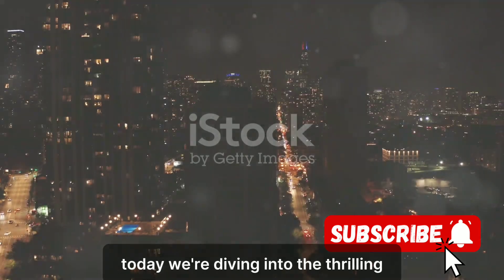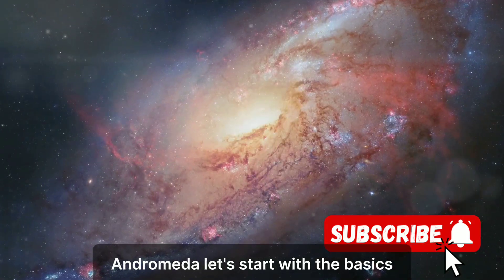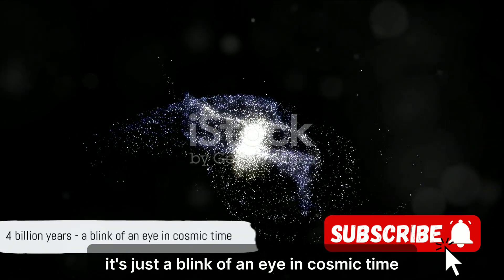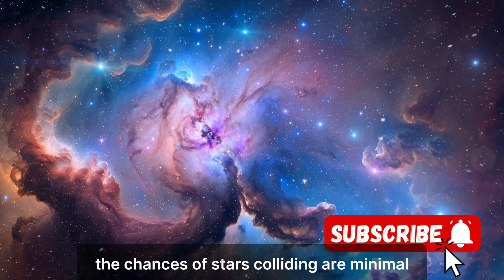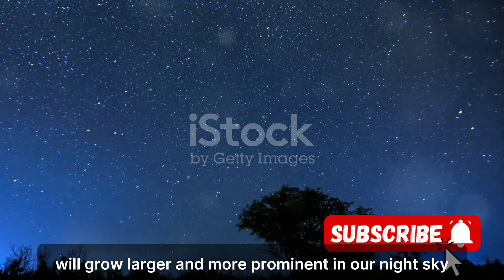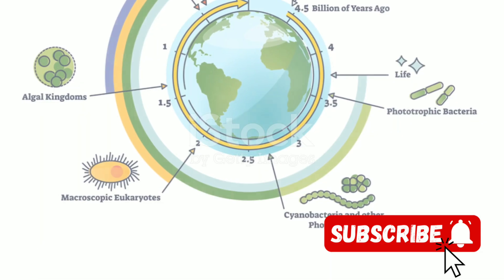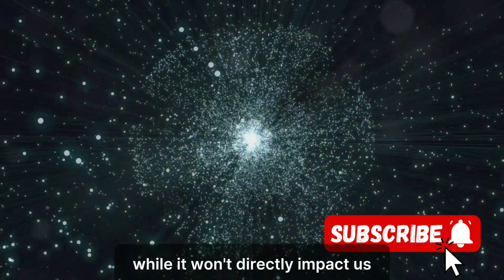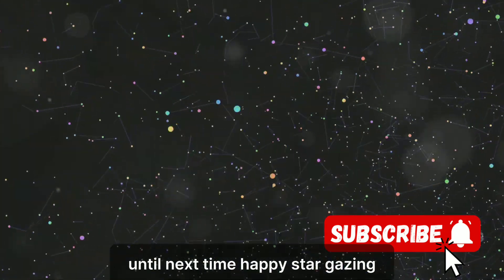Cosmic Clash: The Milky Way And Andromeda's Epic Collision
"Dive into the awe-inspiring future of our cosmos in 'Cosmic Clash: The Milky Way and Andromeda's Epic Collision.' Join us as we explore the fascinating dance of two cosmic giants, our Milky Way galaxy and the Andromeda galaxy, destined to collide in a cosmic ballet billions of years in the making. Discover the science behind this celestial event and witness the breathtaking visuals of what our night sky will one day become. Get ready to witness the ultimate clash of titans in the vastness of space!"